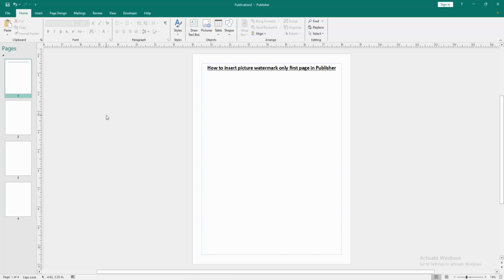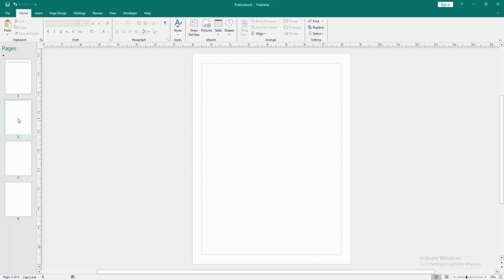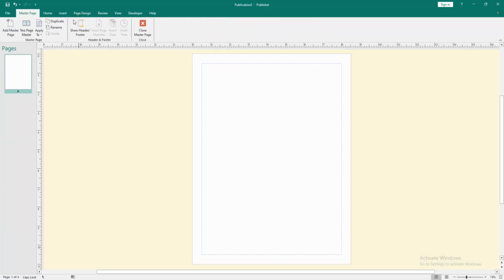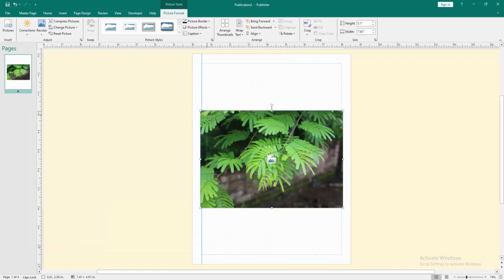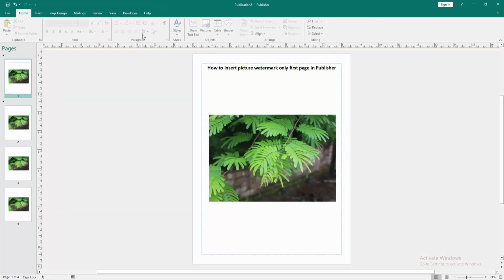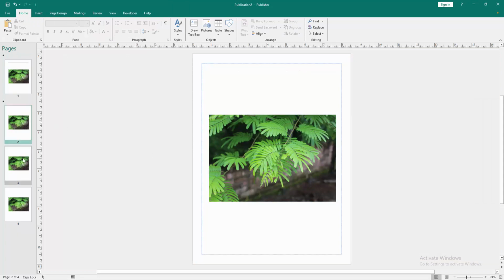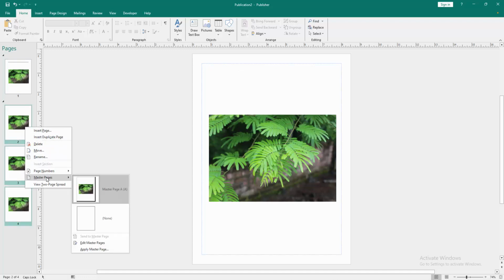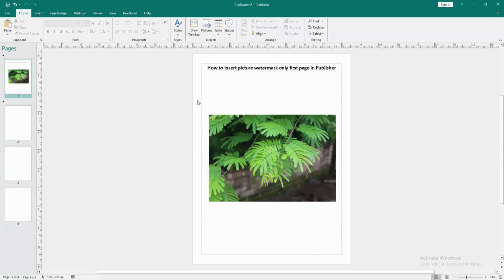How to insert picture watermark only first page in Publisher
Assalamu Walaikum,
In this video I will show you, How to insert picture watermark only first page in Publisher.  Let's get started.